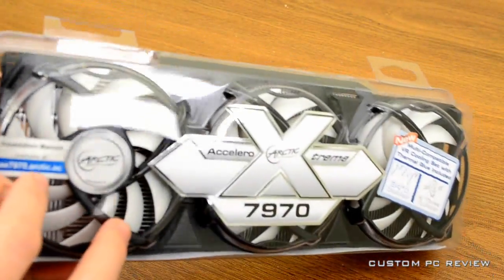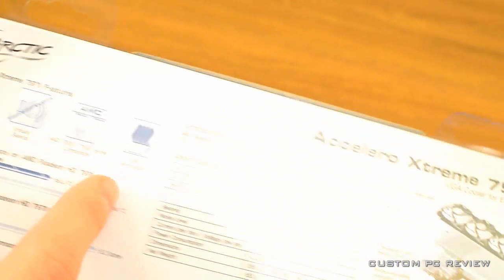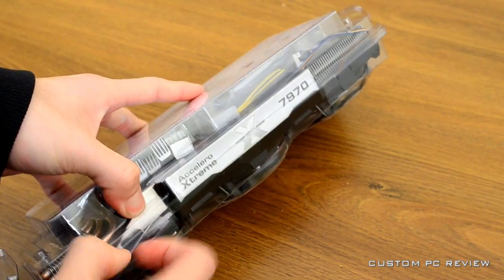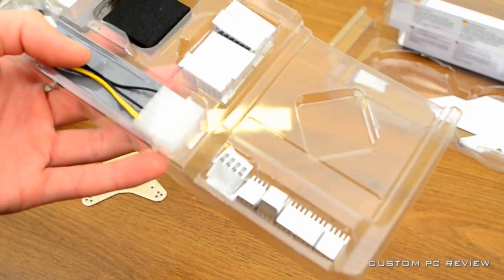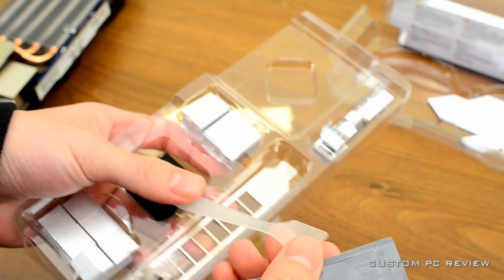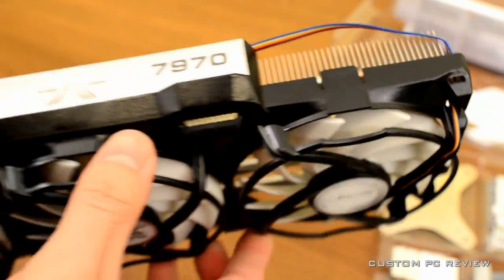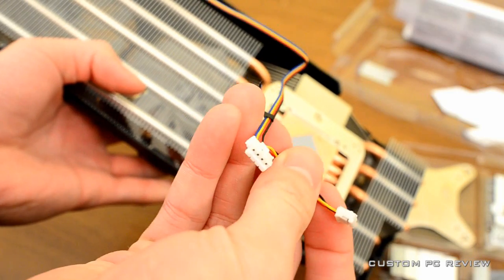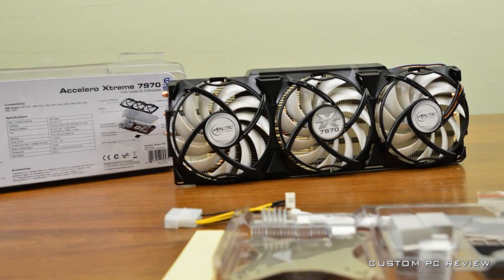ARCTIC Accelero Xtreme 7970 GPU Cooler Unboxing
Wanna take a look at one of the world's most powerful 3rd party GPU coolers on the market? Well, look no further because today I'm going to unbox the Arctic Cooling Accelero Xtreme 7970. With 5x 6mm heatpipes, 84 aluminum fins, 3 92mm fans, and up to 300w cooling performance, this is one beast of a GPU cooler.

This GPU Cooler is compatible with reference design: AMD Radeon 7970,  7950,  7870,  7850, 6970,  6950,  6870,  6850,  6790, 5870,  5850,  5830